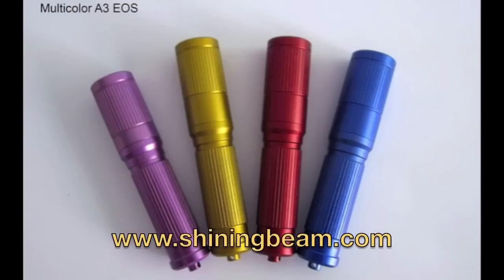ShiningBeam.com LED XM-L Flashlights Review - Episode 257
- ShiningBeam.com is producing some of the most powerful flashlights on the market. We got our hands on the ITP A3 EOS Cree XP-G R5 LED Flashlight which has the ability to pump out nearly 200 lumens while weighing just 9 grams.  Ridiculous.  And what about the P-Rocket XM-L 850+ Lumens Compact LED Flashlight, which as the name suggests...can put out over 850 lumens, and weighs just 4.2 oz.  Yeah, ridiculous.  Check this one out for sure and stop to pick up some for yourself.